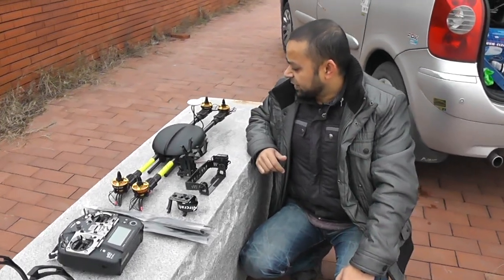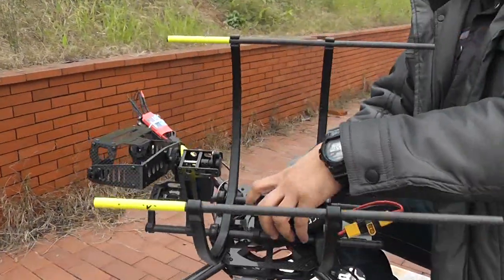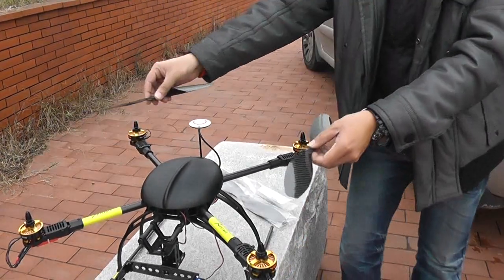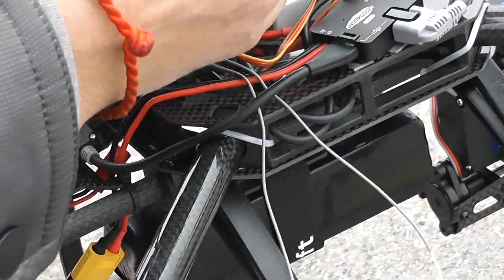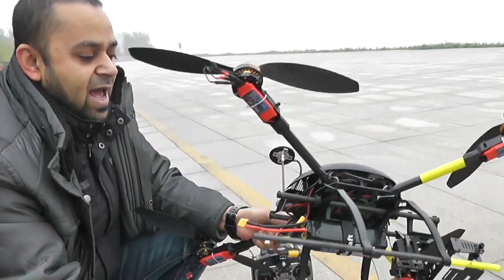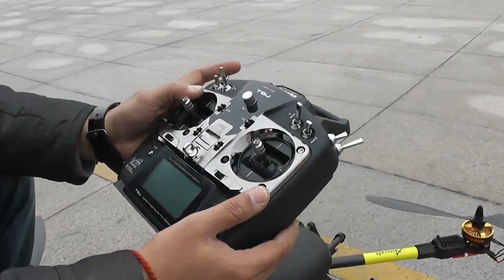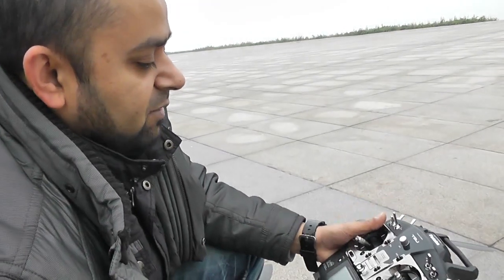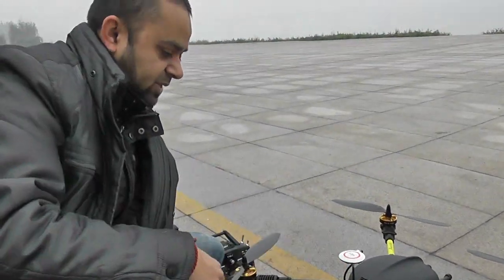OFM-X650 V4 Professional EX Pre Flight Instructions